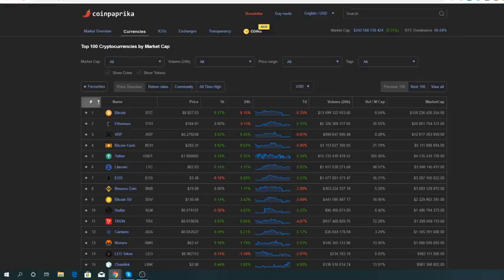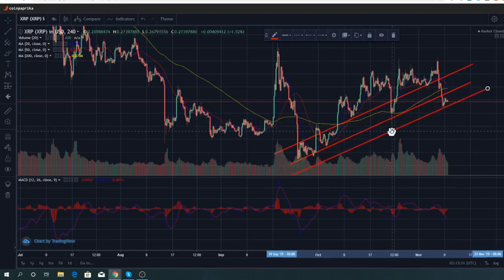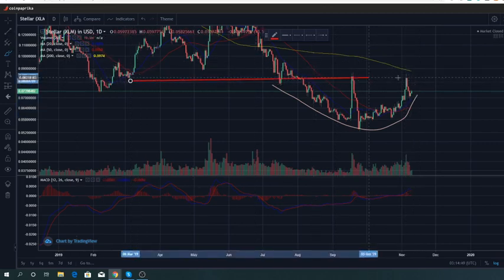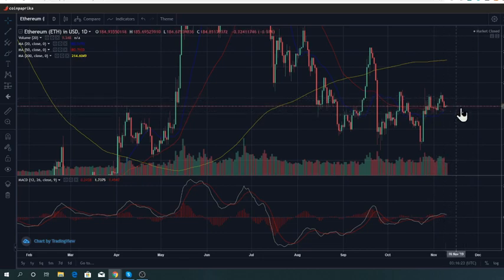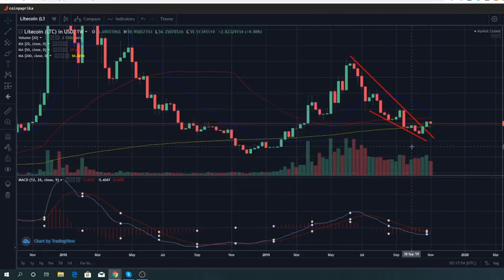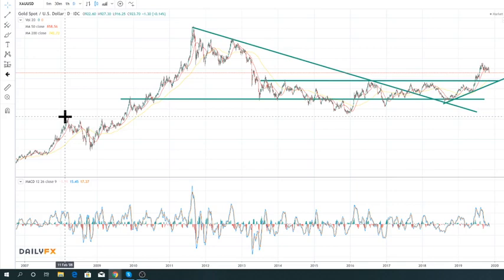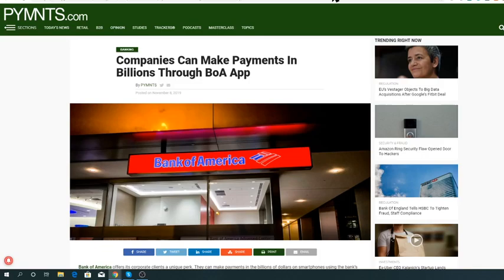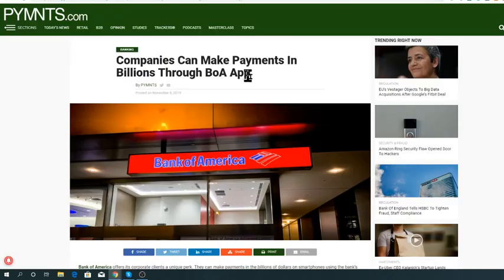XRP, XLM, ETH, LTC , and Gold price analysis and news updates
XRP, XLM, ETH, LTC , and Gold price analysis and news updates, Alt season.

I am not a financial advisor. this is to share my opinion and news...